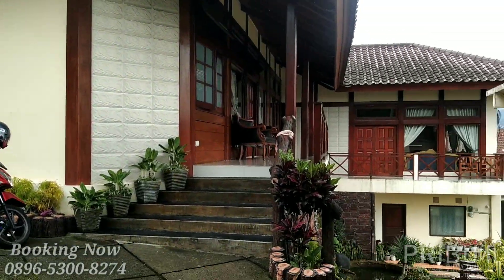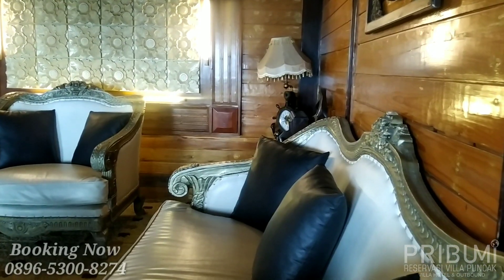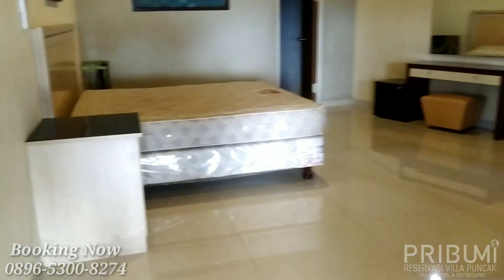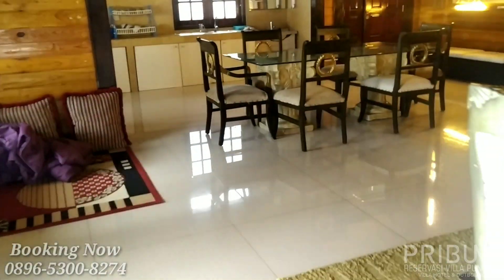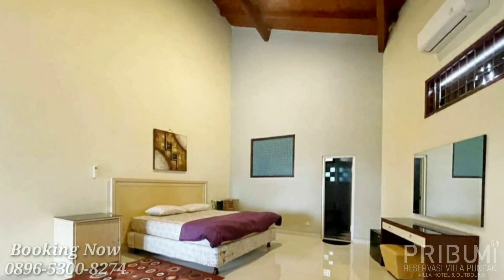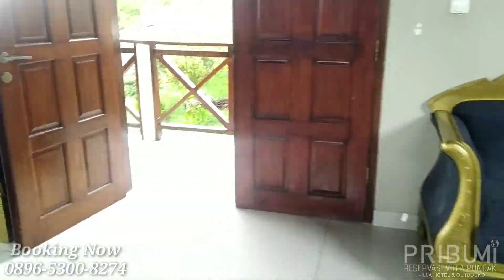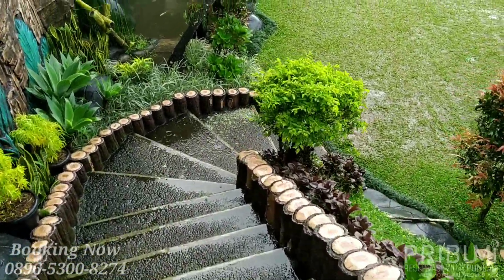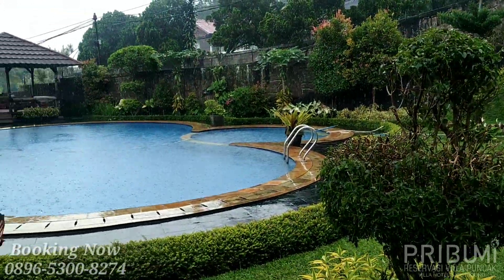VILLA MURAH DI PUNCAK | DENGAN VIEW YANG SANGAT KEREN COCOK UNTUK GATHERING KELUARGA | VILLA PAS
spesifikasi

3 kamar tidur
3 kamar mandi
dapur shet
alat makan
alat masak
water heater
AC
Ruang karaoke
free wifi
2 buah saung gazebo
play ground
halaman rumput luas
view pegunungan lepas
maximal kapasitas 30 pax
maximal area parkiran 5 mobil pribadi

Booking Now
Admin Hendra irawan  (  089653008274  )